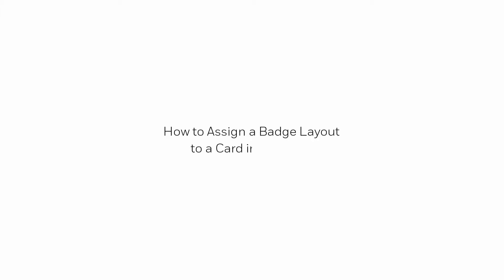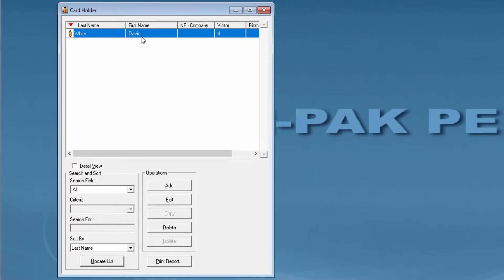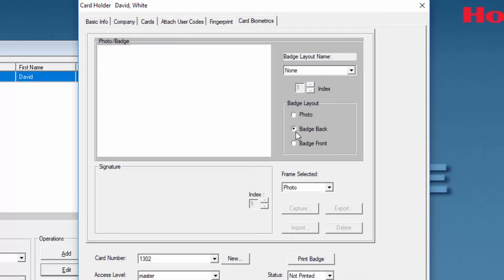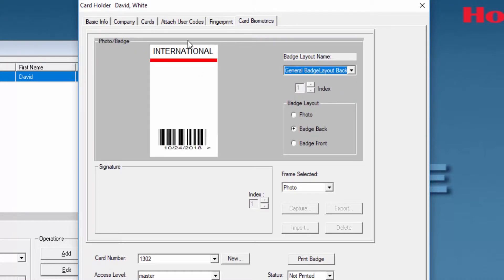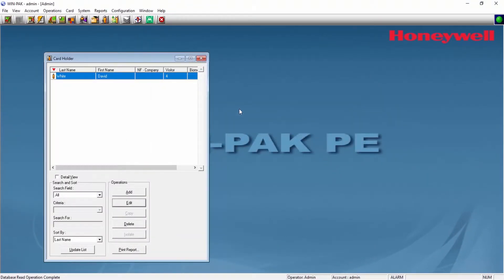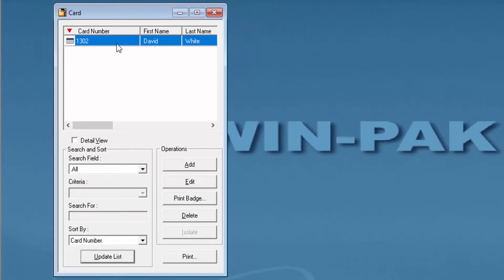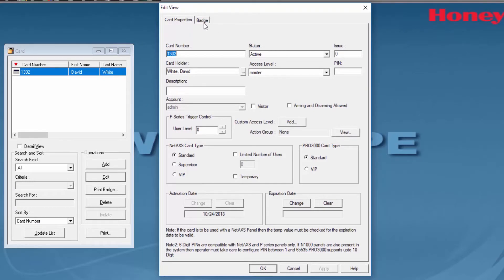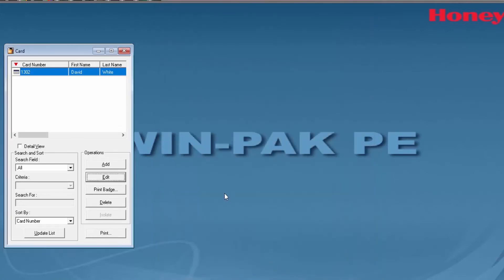How to Assign a Badge Layout to a Card in WIN-PAK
Learn how to assign a badge layout to a card in Win-Pak in this step by step video tutorial.